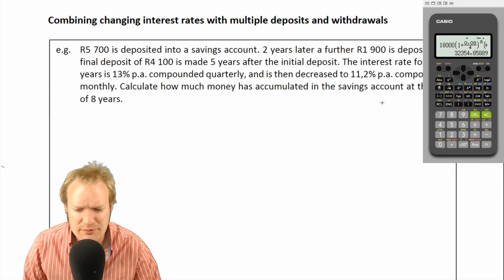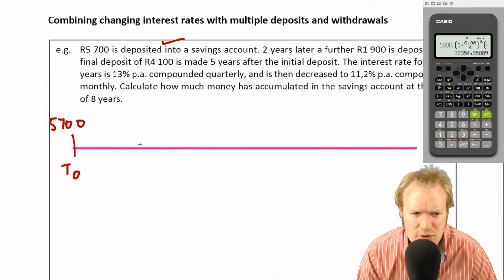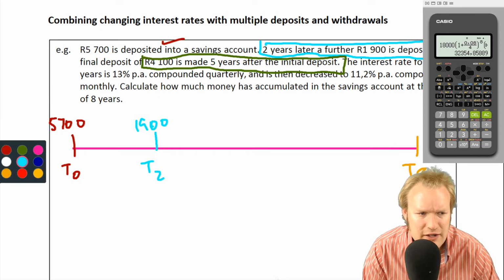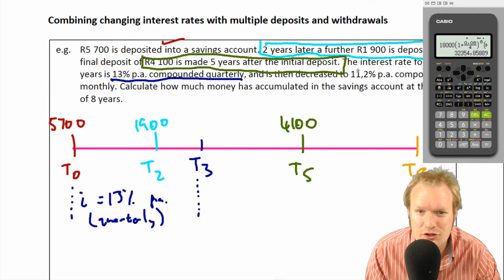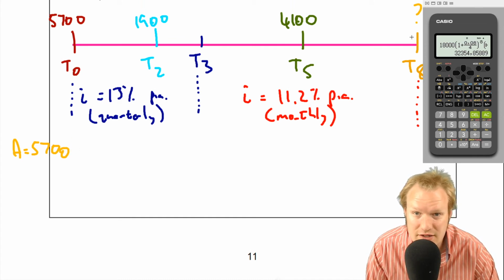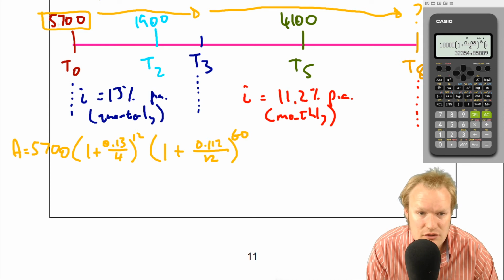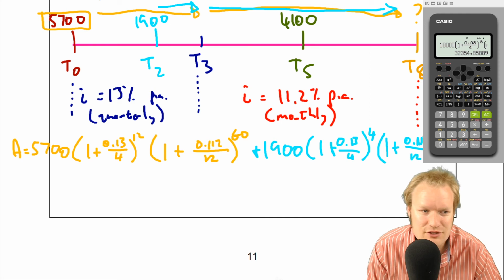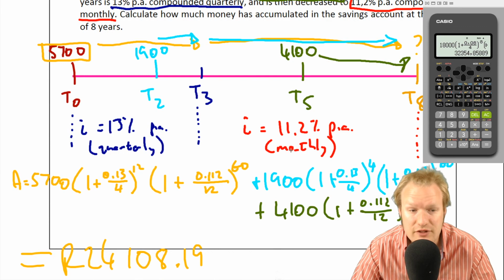Grade 11 Maths BE 2020 Finance 18